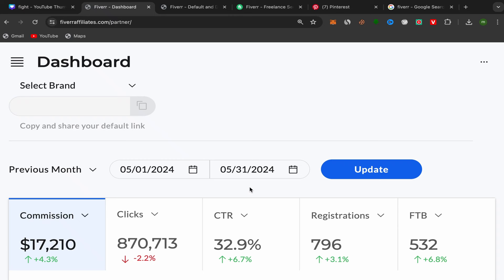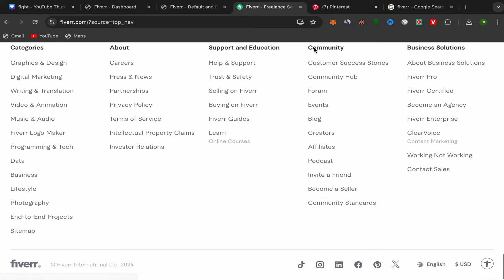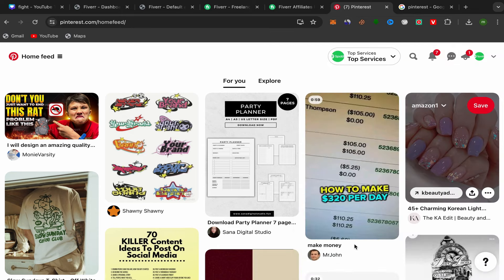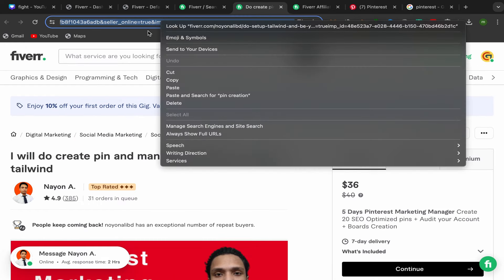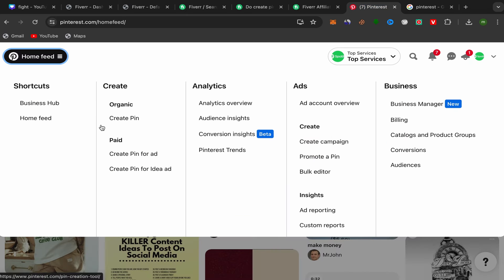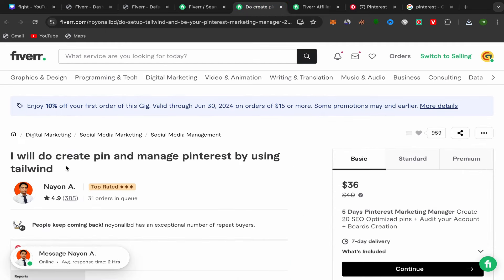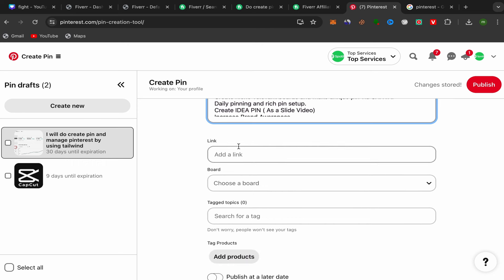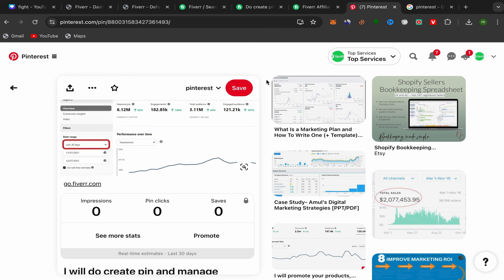How I Make $17,210/Month With Pinterest Affiliate Marketing!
In this video I show How I Make $17,210/Month With Pinterest Affiliate Marketing! by following this step by step tutorial you will learn how to make money with pinterest affiliate marketing as a beginner and how to promote affiliate links on pinterest to earn money online.